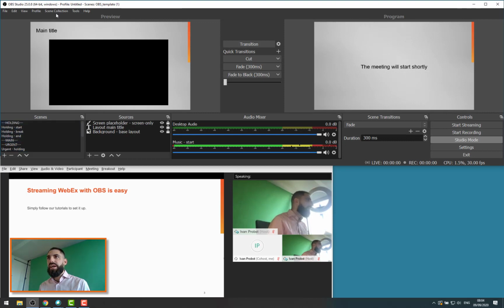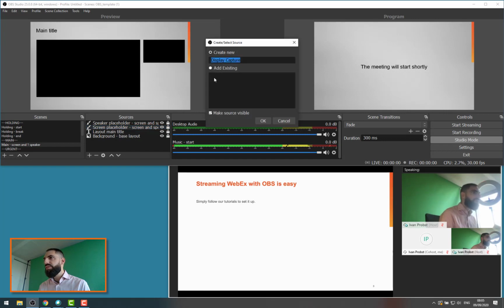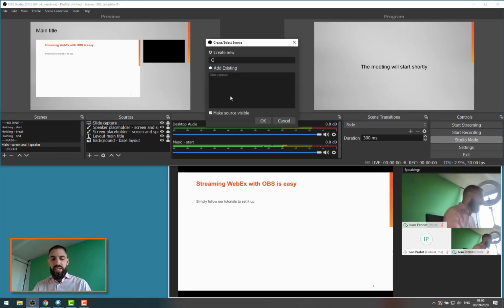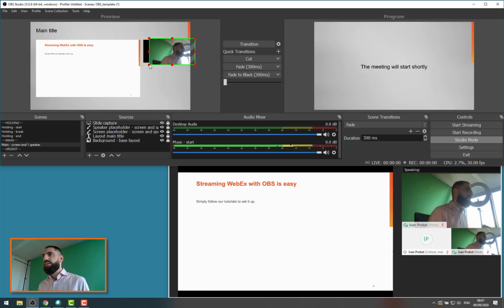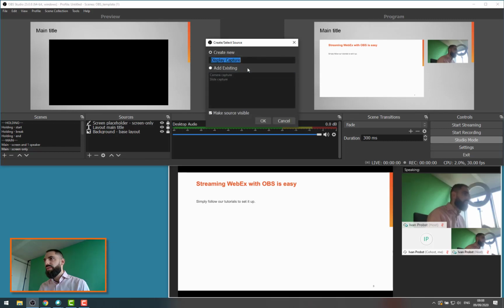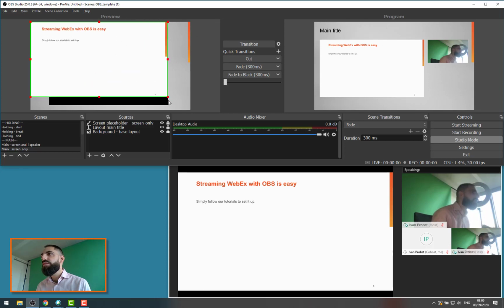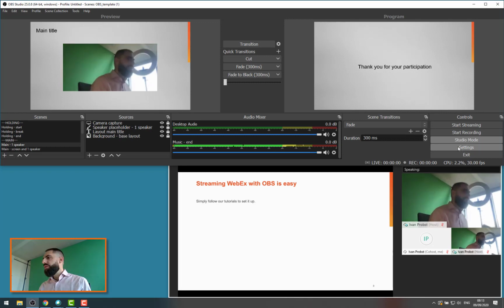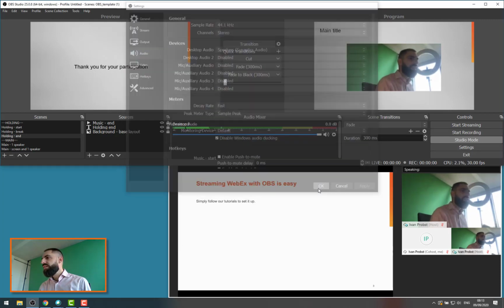HOW TO Live stream WebEx meetings with branding and layouts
If you want to add some flair and design to your WebEx meetings before live streaming them, this is the tutorial for you. In this live video streaming tutorial we show you how to capture WebEx output (and gotchas) with OBS and then add a nice branding and live stream design to your capture.

🔔 STEP-BY-STEP GUIDE: Coming soon

Join SpotMe Talent Network, become a live stream producer and get paid!

✨ ABOUT US
SpotMe connects companies with their customers, employees and prospects with our engagement platform for in-person, virtual and hybrid events.